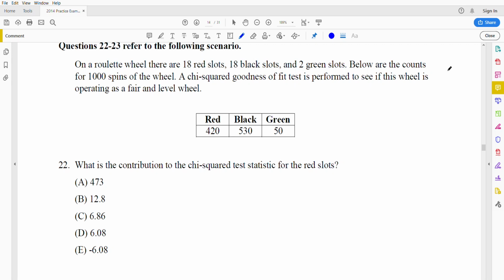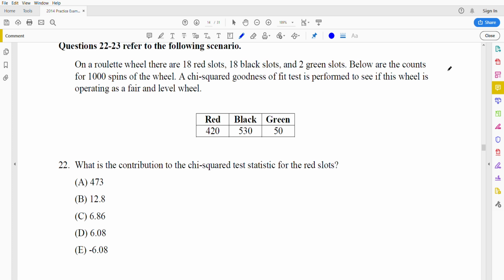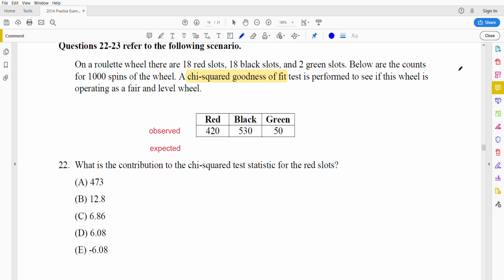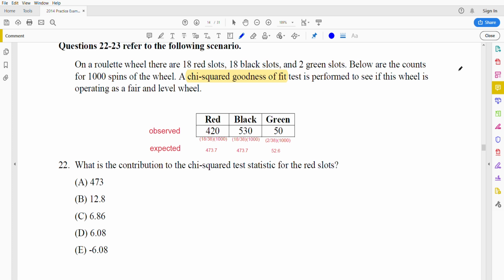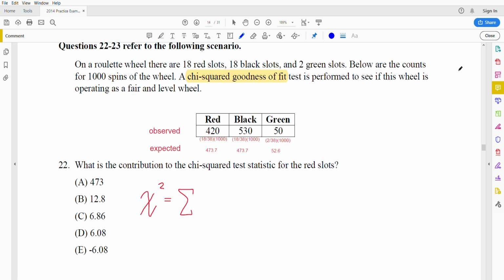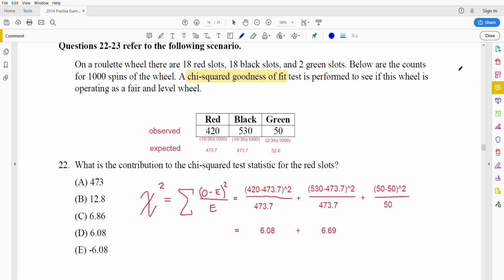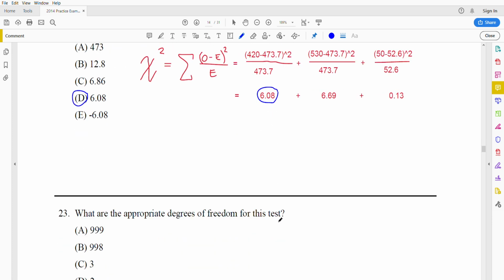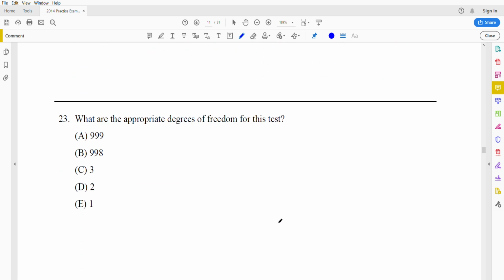2014 mock exam MC#22 and MC#23